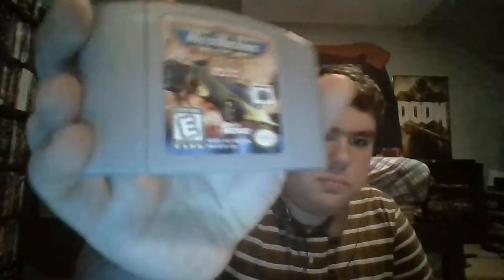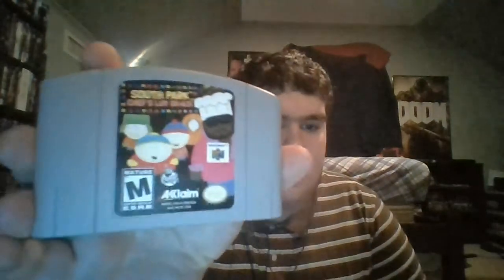N64 Games Collection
Today, I am starting a video game collection series where I show my video games by what consoles there for. Starting off with a favorite.